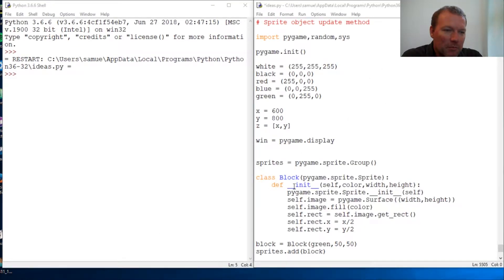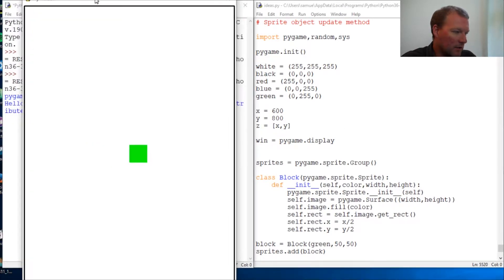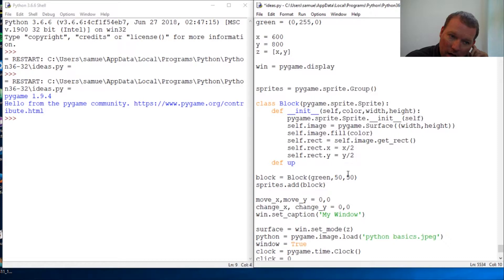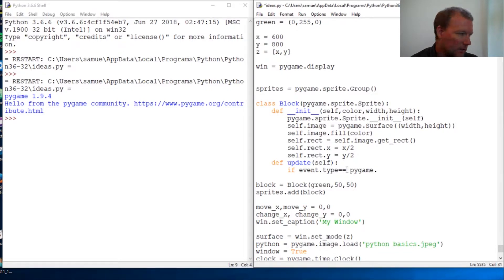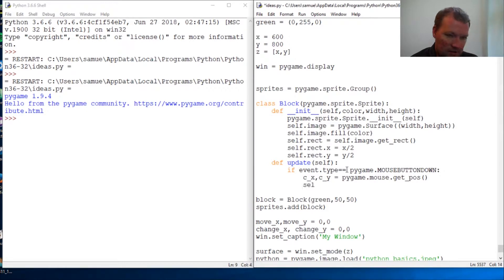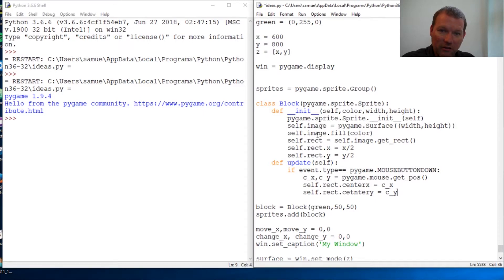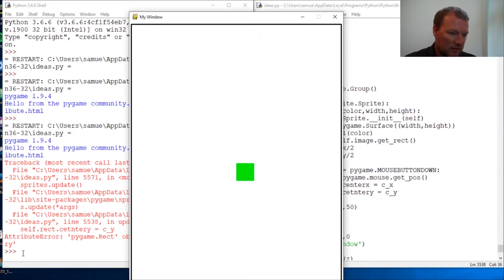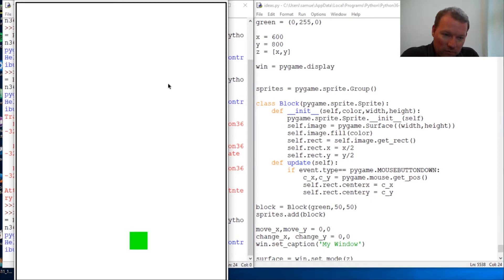Python Basics Pygame Sprite Update Method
Learn how to use the sprite update method to move a sprite with a mouse click for python programming